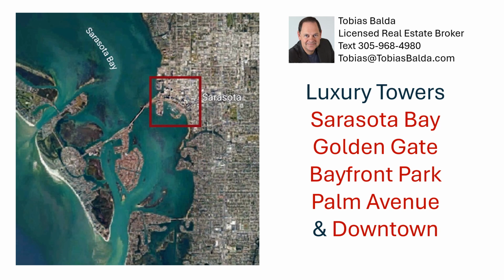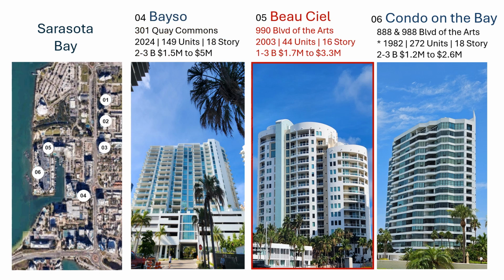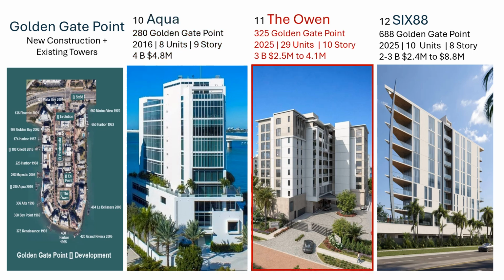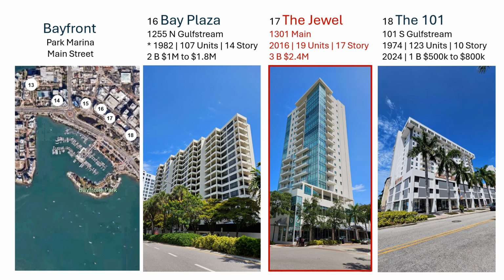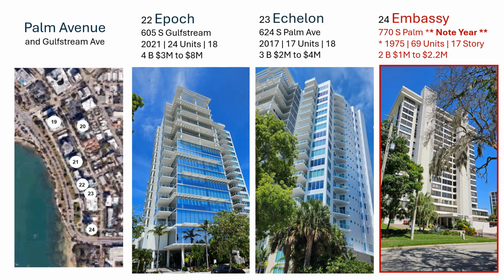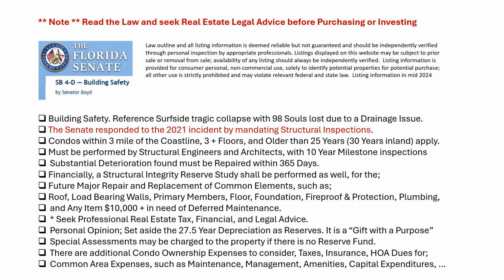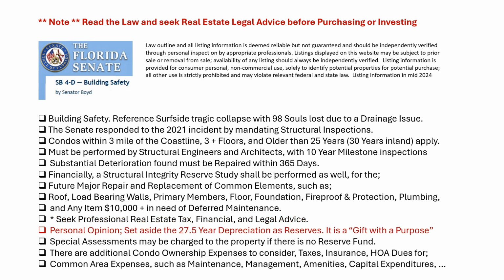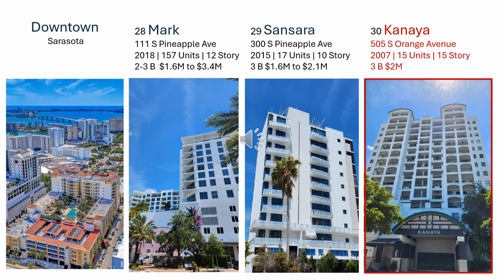Sarasota Waterfront Skyline Downtown Condo Towers + SB 4-D Building Safety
SB 4-D Building Safety, Structural Inspections, Deterioration Repair, Reserve Study, and Special Assessment information for Sarasota Waterfront Skyline Downtown Condo Towers